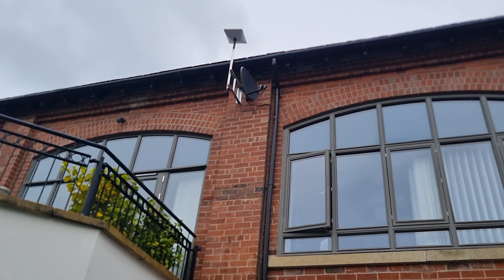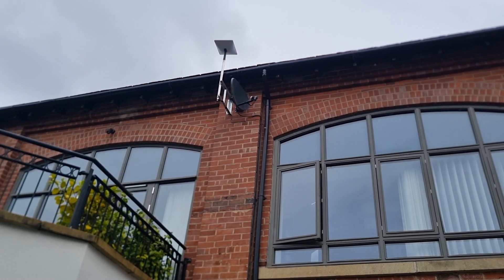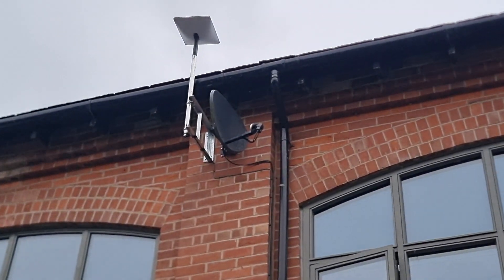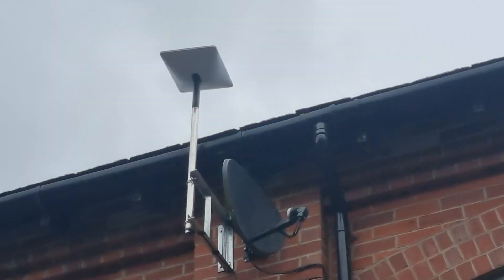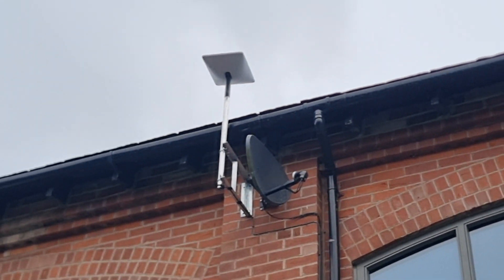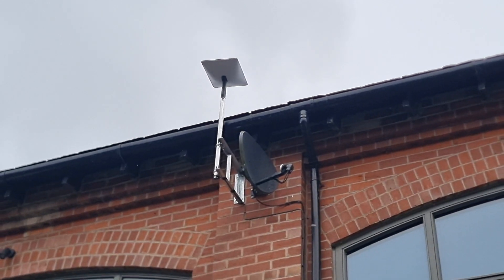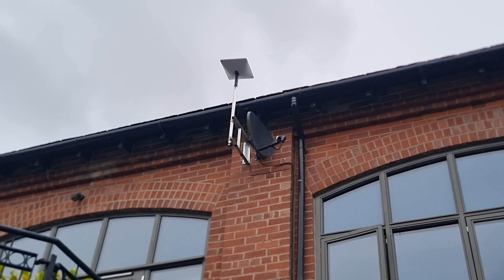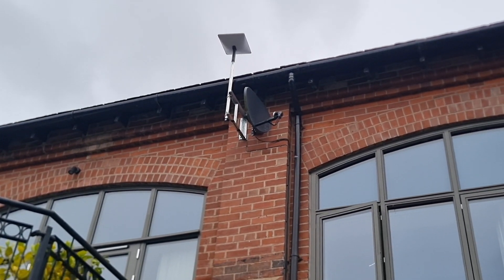Starlink installer Summerseat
Starlink installer is at Sumerseat ,installing Starlink for a rural property that had a very slow copper line ,after the installation we had 230mbs ,as the house had very thick walls we installed a deco mesh wifi system creating a very fast network ,if you need an installer at Summerseat we can help
#,Summerseat